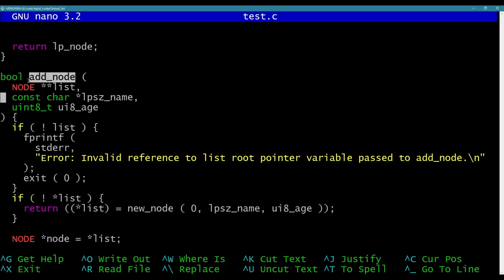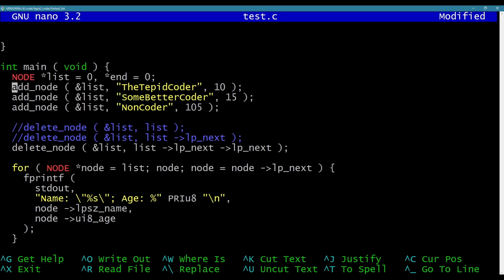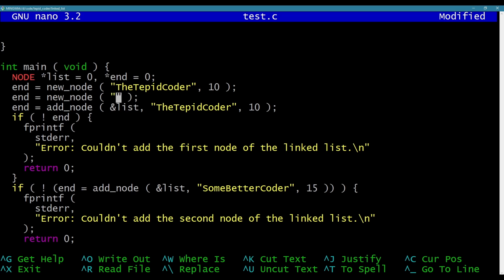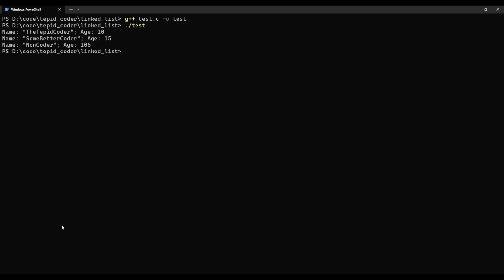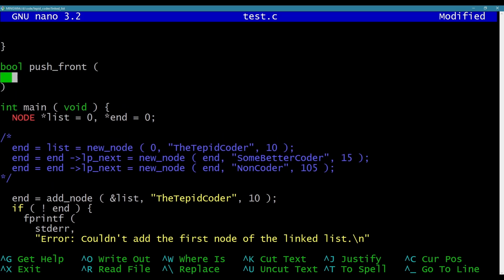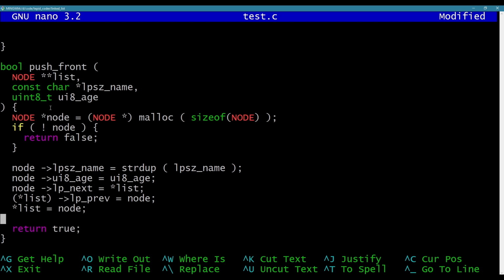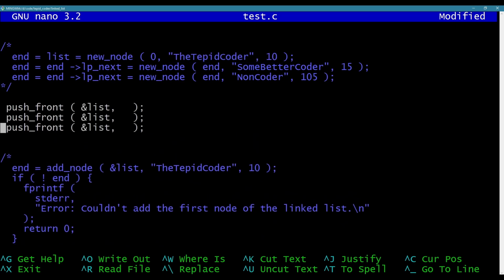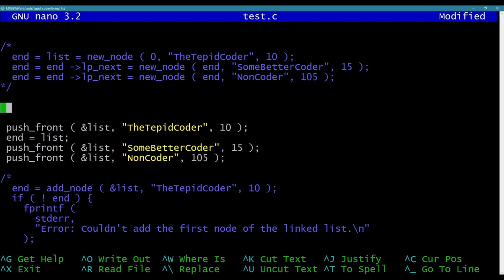C -- Doubly Linked List Concluded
Hey, everyone, in this video, I tie up some loose ends that I didn't get around to finishing in the previous video about doubly linked lists in C. In this video, I show how to iterate through the linked list in reverse, as I'd mentioned that I'd wanted to do in the previous video. I also show a faster way to do insertions into the list by inserting either at the beginning of the list or by storing a reference to the current final node of the list to insert nodes after it without doing any searching beforehand. Aside from that, I add some minor error handling.

I've been in the process of editing another C++ video in which I basically reinvent the std::list‹T› wheel (including std::list‹T›::iterator and std::list‹T›::const_iterator). It is going to be a long one, but I think that it will be informative and worth a skim, if nothing else.

As usual, I hope that this video was helpful or at least entertaining. Please, feel encouraged to leave your questions, suggestions, criticisms, or other thoughts in the comments below; and have an excellent day, everyone! Happy coding.